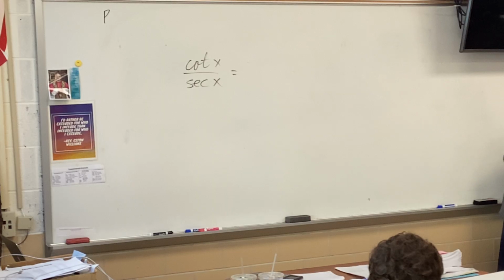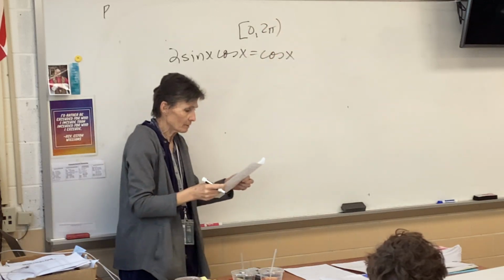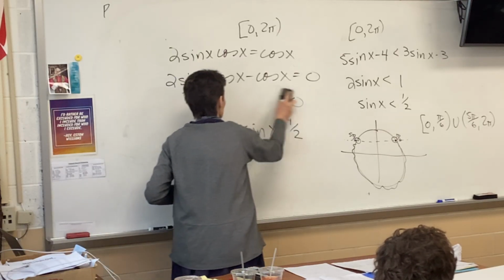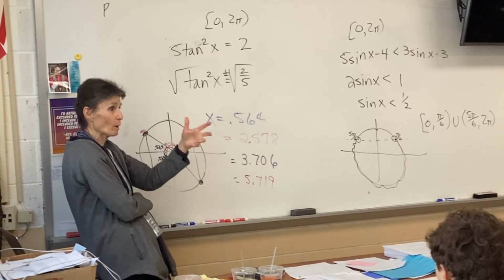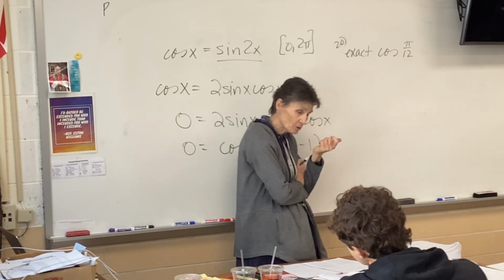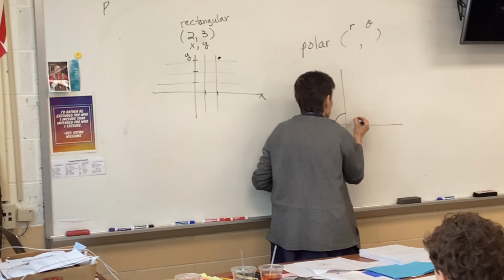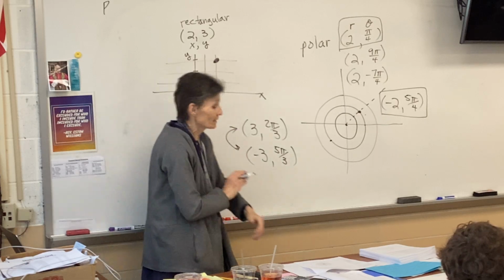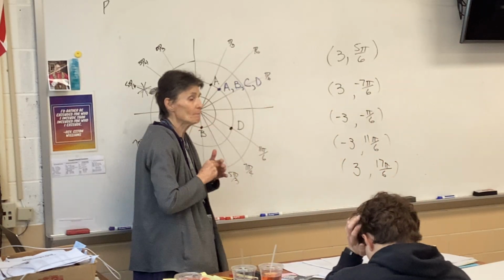AP Precal HW 3.12 #1; Quiz 3.10 review; Notes 3.13 #1-3